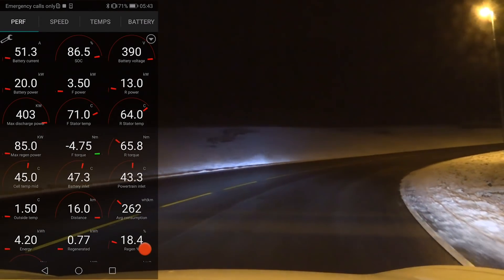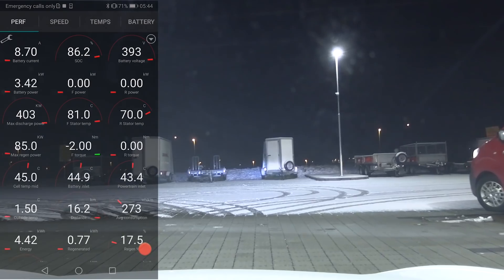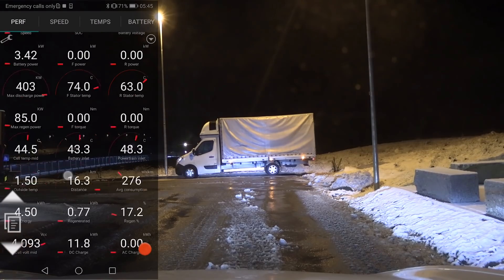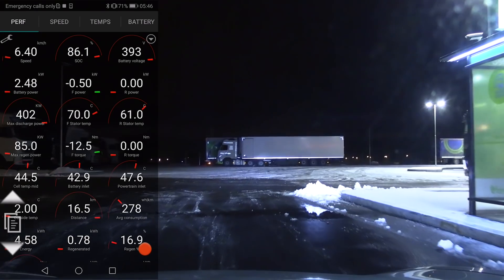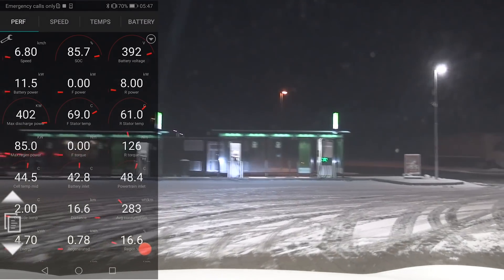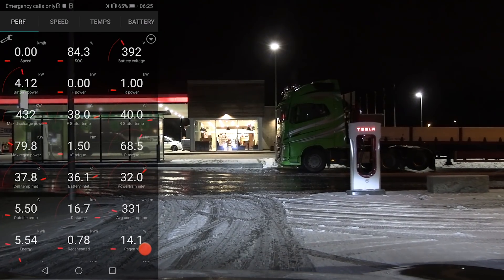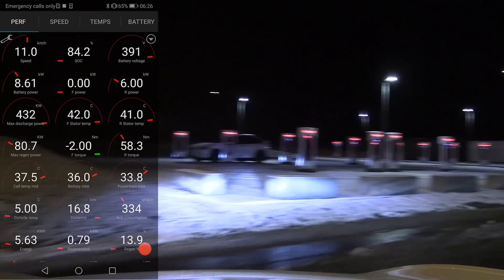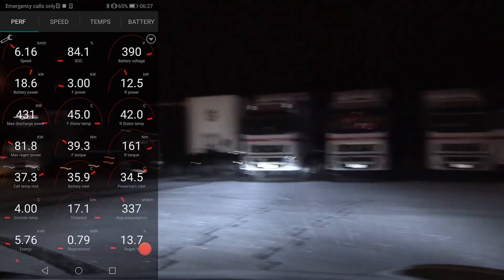Tesla Model 3 before and after regen update